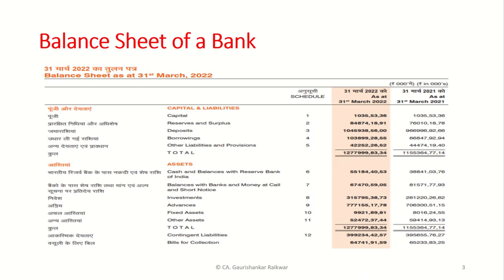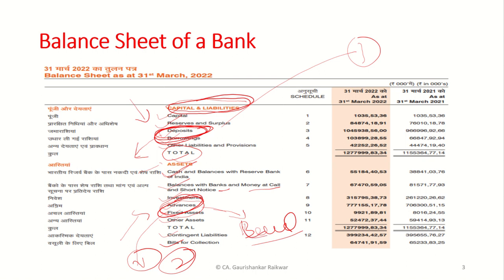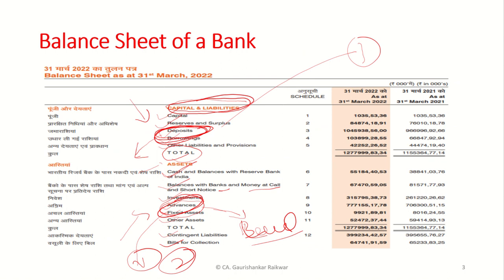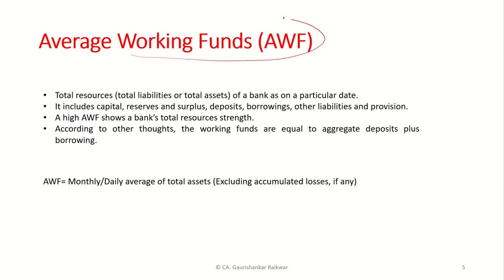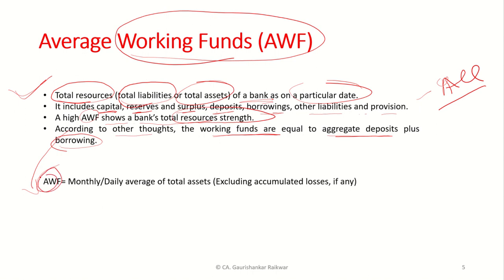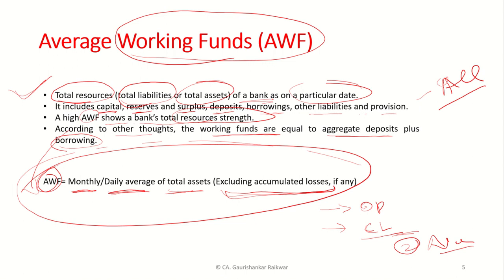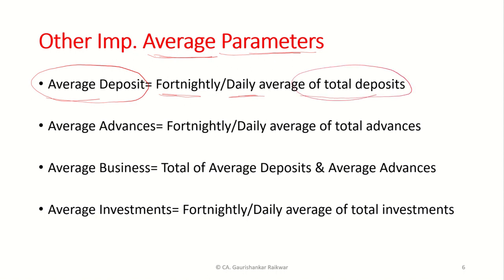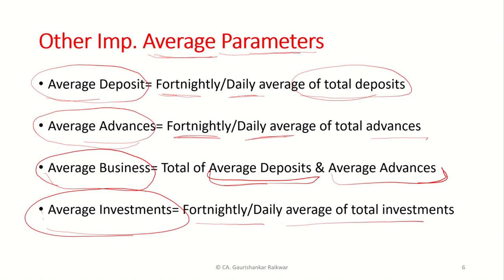PERFORMANCE INDICATORS OF THE BANKS- PART 1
Basics concepts of key performance of Banks. Difference between Balance Sheet of a Bank and a Corporate. Meaning of Average Working Funds, Average Deposits, Average Advances, Average Investment etc.